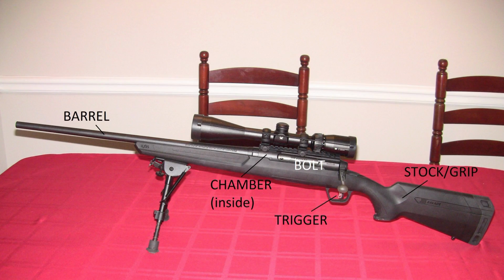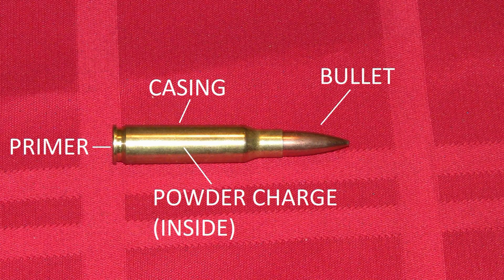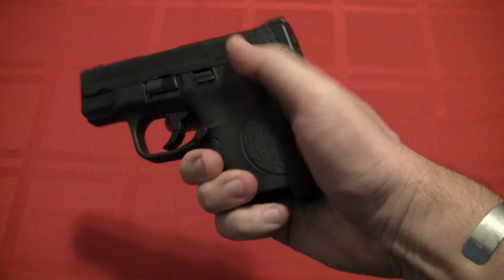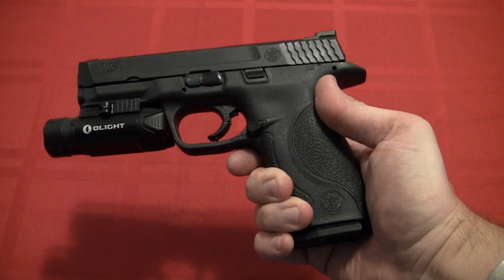New Gun Owners: 5 Primary Firearm Parts [Basics of Firearms Ep. 2]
Understanding the basic components of a firearm are important for new gun owners safely handle and operate them.  This video instructs the viewer about the 5 most basic components of a firearm and their purpose.  Viewers will observe the components of a firearm in handguns and long guns.